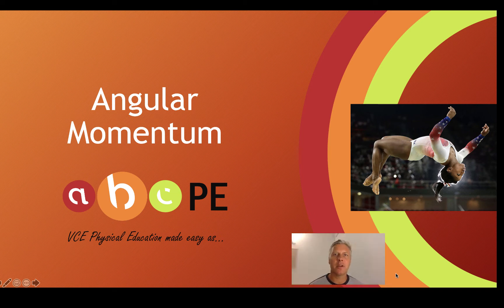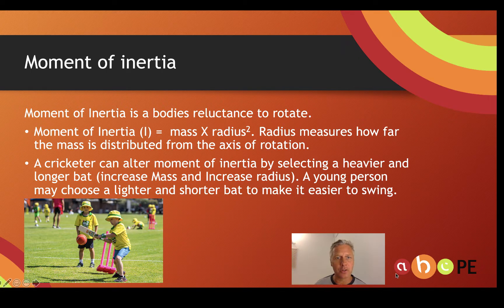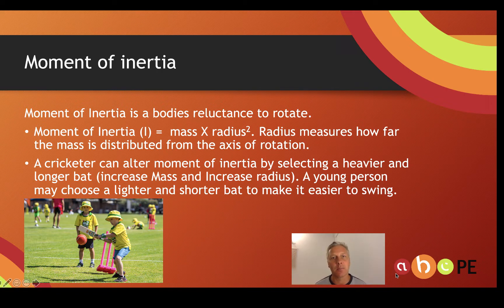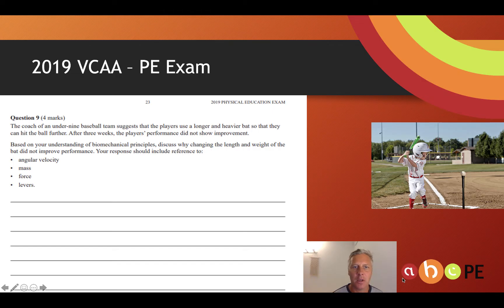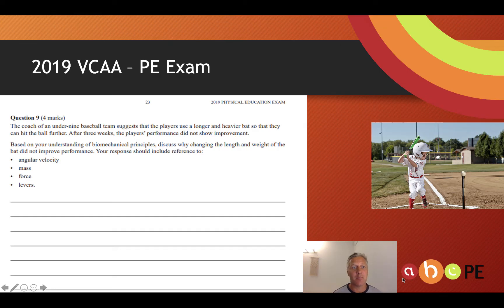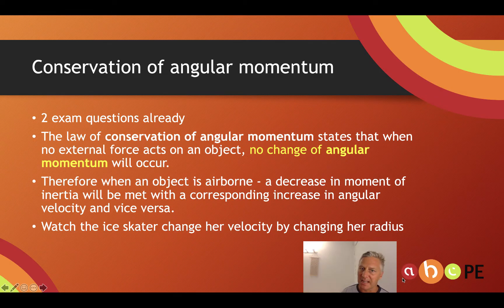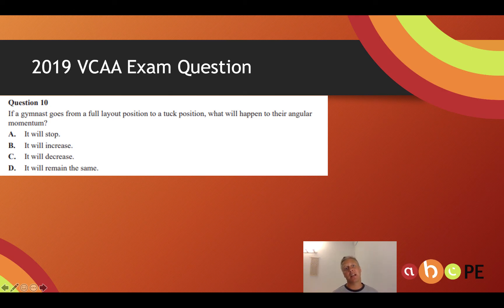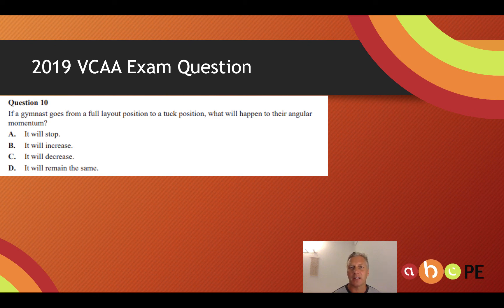Angular Momentum & Conservation of Angular Momentum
VCE PE Unit 3 AOS 1

Table of Contents:

00:08 - Angular momentum
00:47 - Moment of inertia
04:03 - Conservation of angular momentum
05:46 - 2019 VCAA Exam Question
06:29 - Thanks for watchingFor further information and resources on VCE PE please visit our website